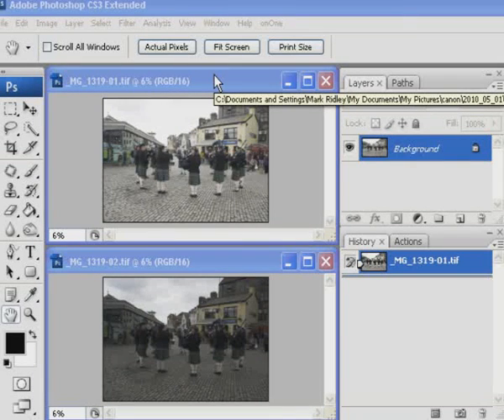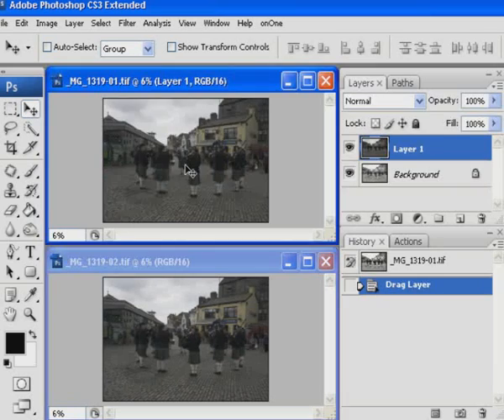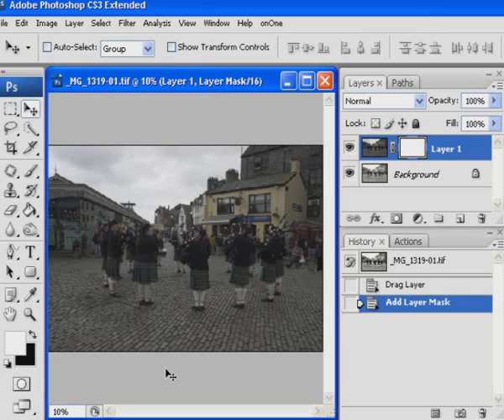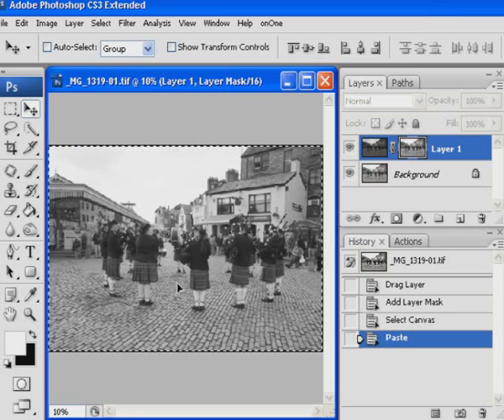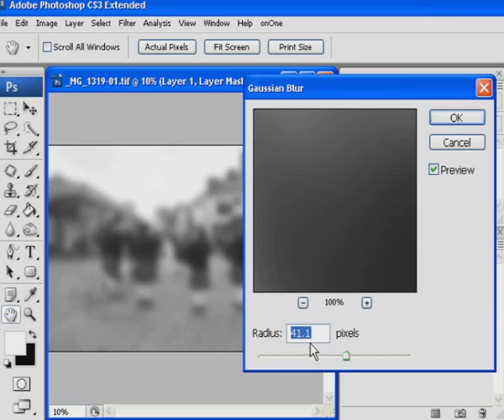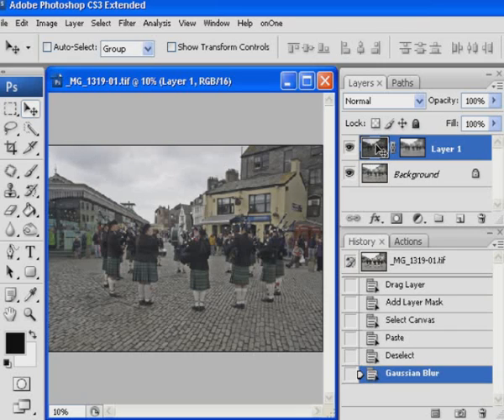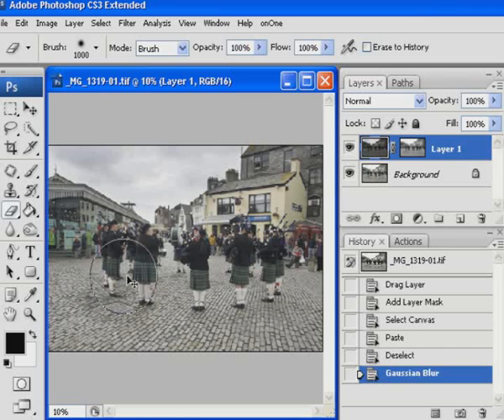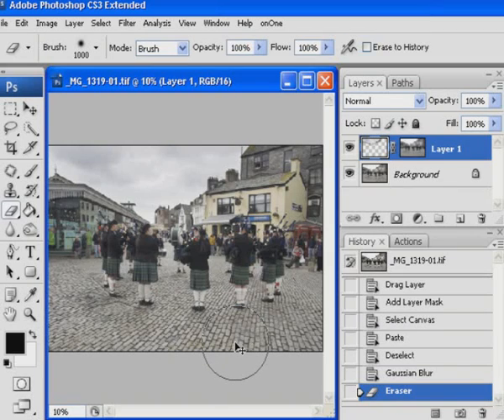Photoshop tutorial: Sky Rescue.. combine 2 exposures, one for sky, one for ground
Perhaps the fastest, neatest way in Photoshop of combining two images, one exposed for sky and one exposed for ground, getting the best from both in the final image.

6 simple steps and you're done!